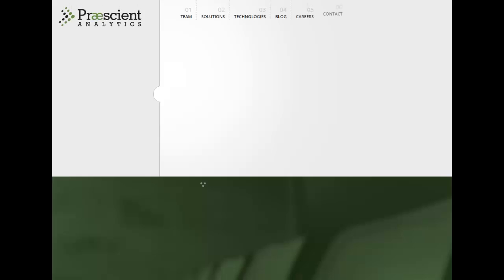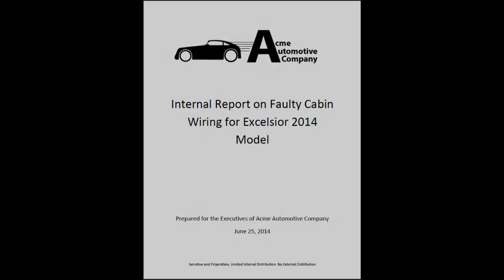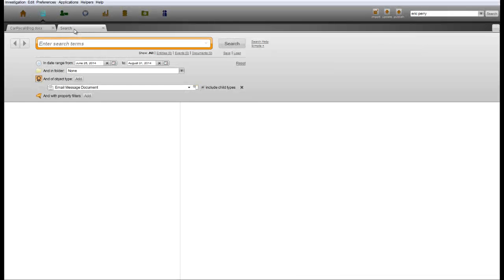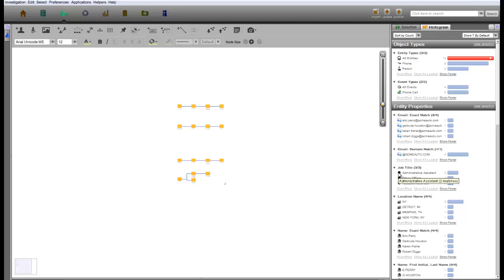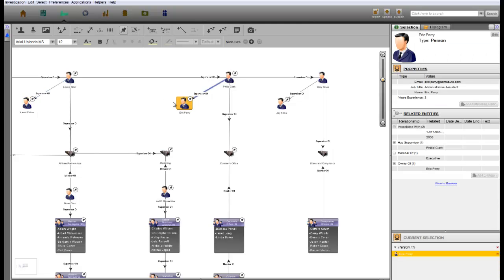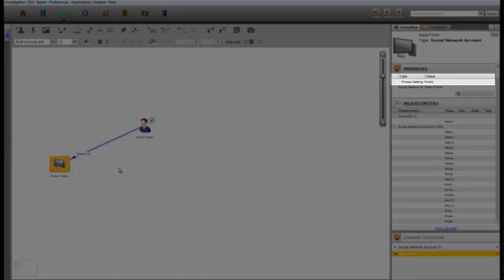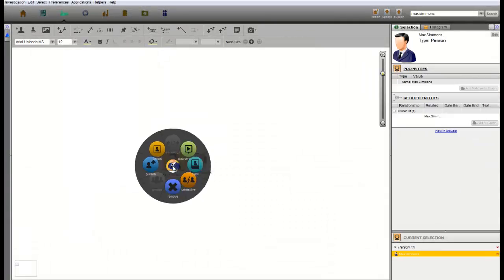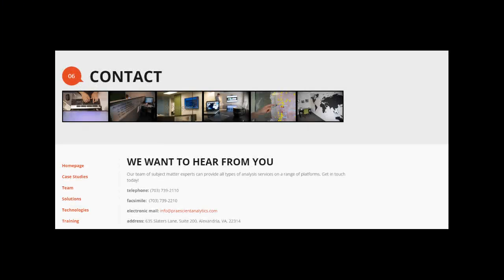Corporate Leak Analysis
In this commercial use case demonstration, Praescient simulates a workflow that has been implemented to assist a number of international law firms. Using Palantir to dig through both proprietary and open source information, our analysts illustrate how advanced analytics can find the source of a leak of privileged information.